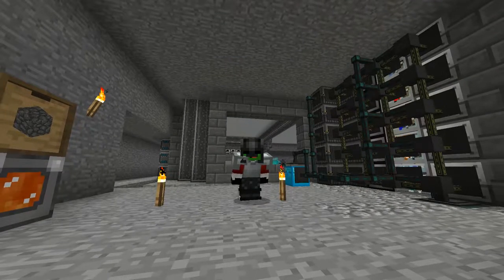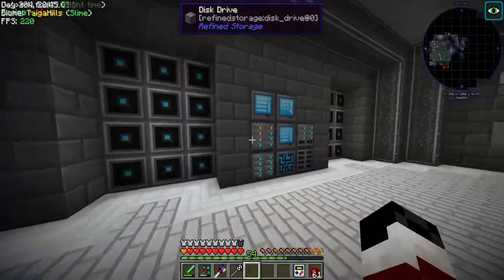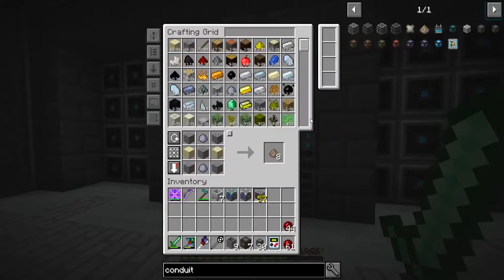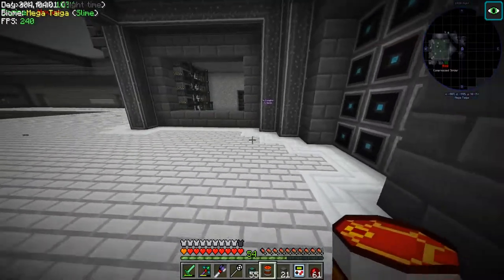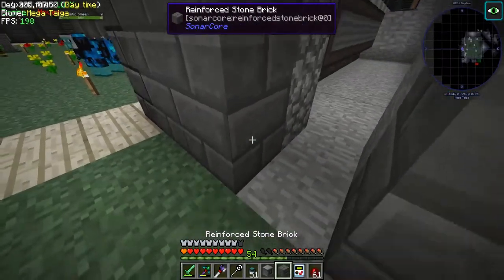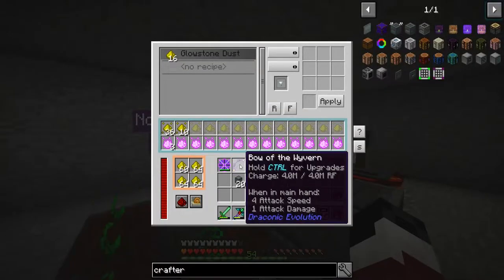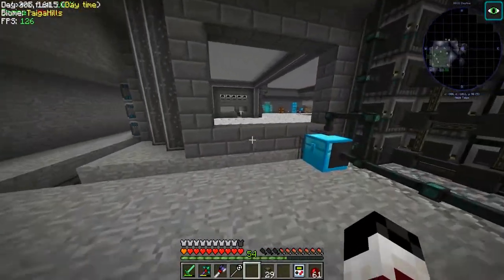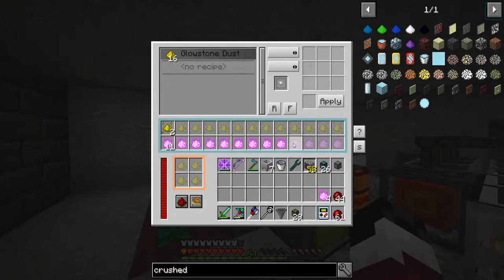Stoneblock - Automated Draconium Farm!! Episode 22 [Modded Minecraft 1.12.2]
Hey guys, today we are going to get our draconium process 100% automated.

Links!